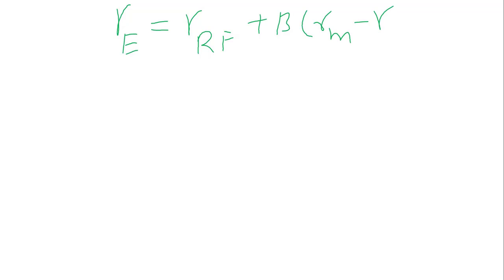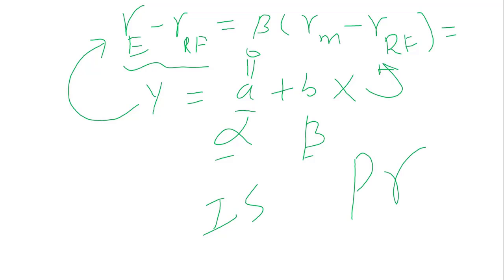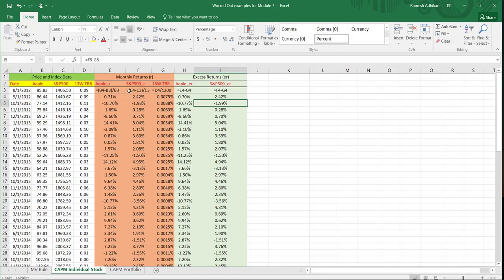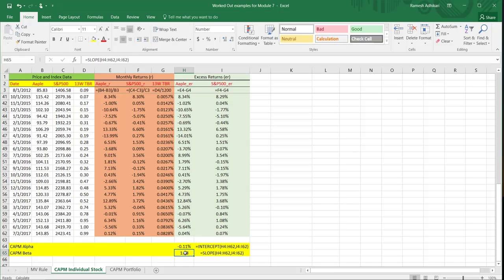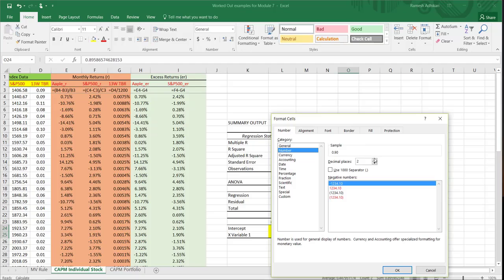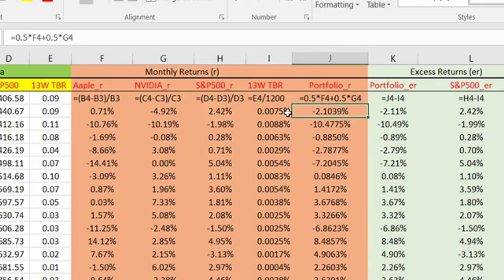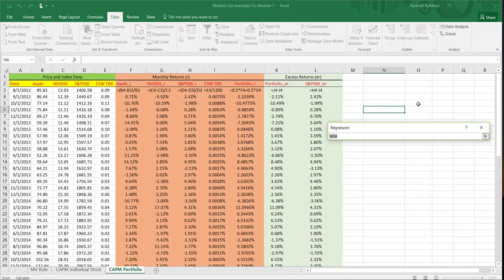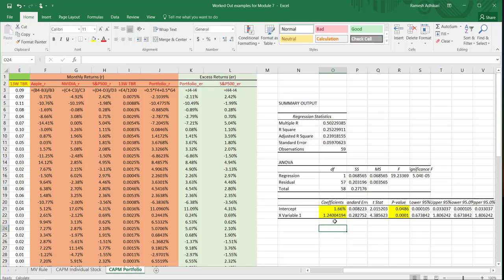How to Compute CAPM Alpha and Beta